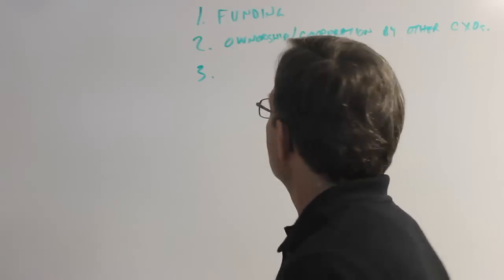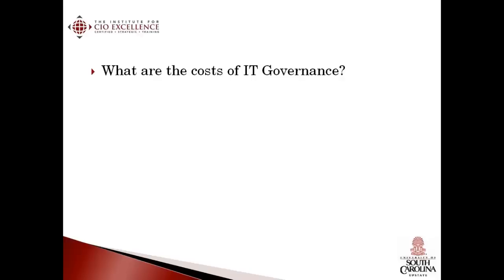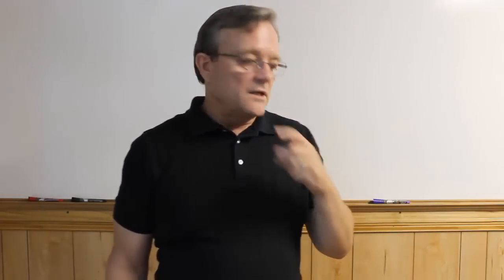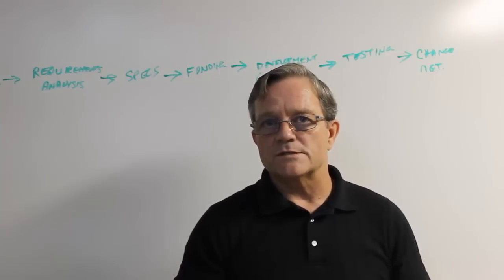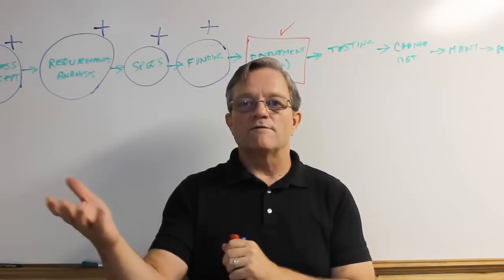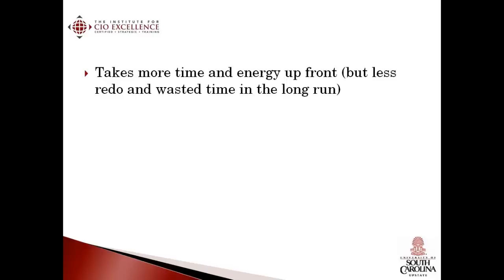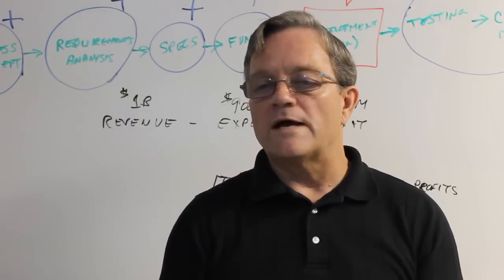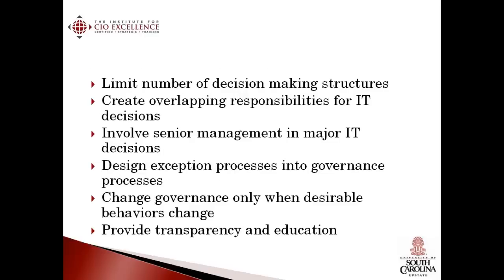IT Governance Part 1 of 2